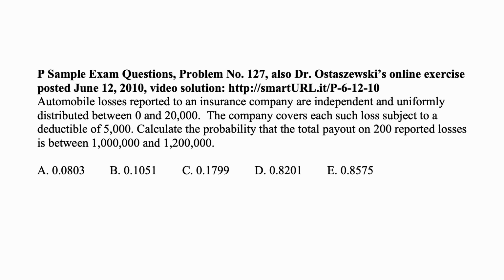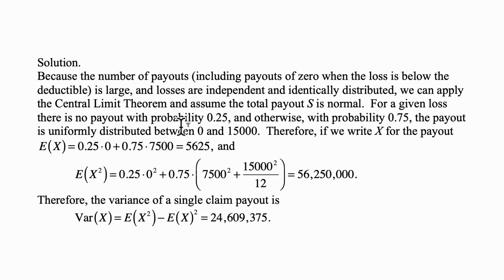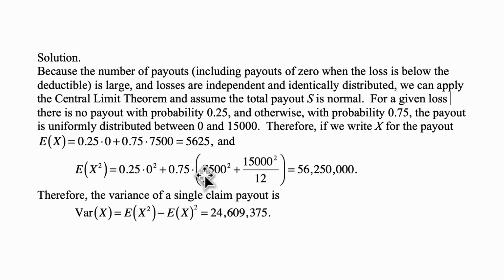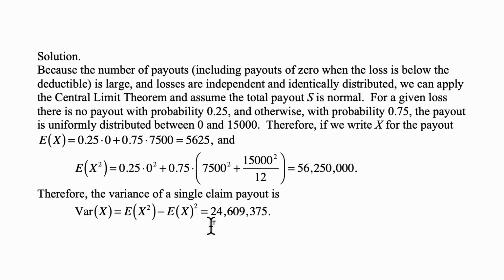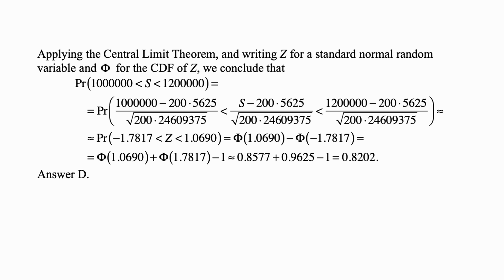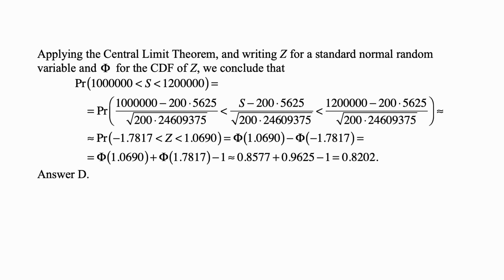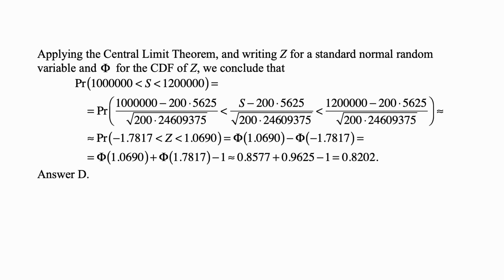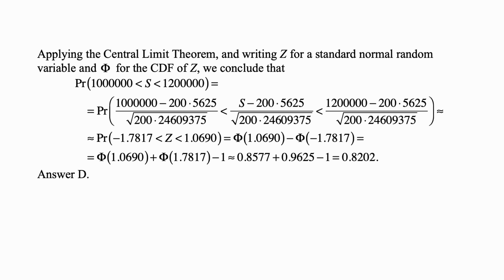Exam P exercise for January 13, 2020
Exam P exercise for January 13, 2020, P Sample Exam Questions, Problem No. 127, also Dr. Ostaszewski’s online exercise posted June 12, 2010, video solution